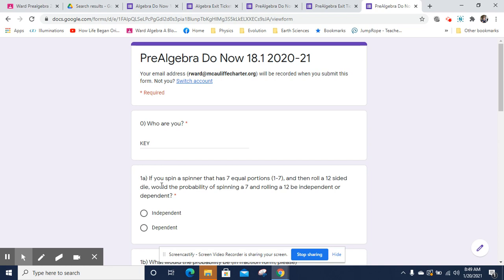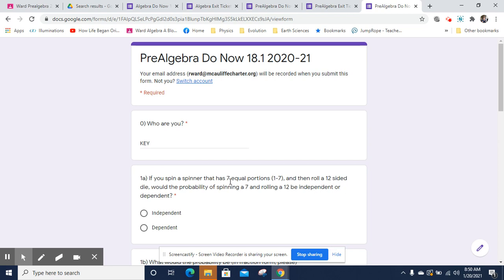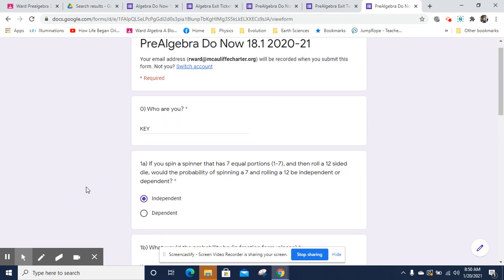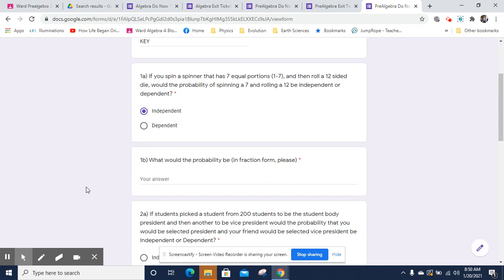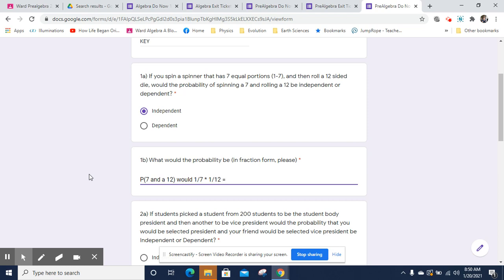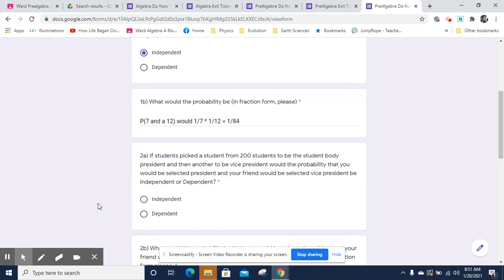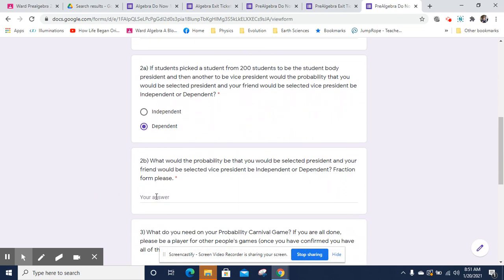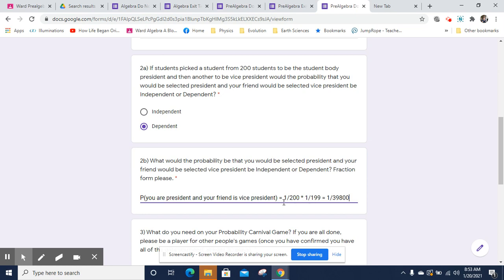PreAlgebra Do Now 18.1 Video Key